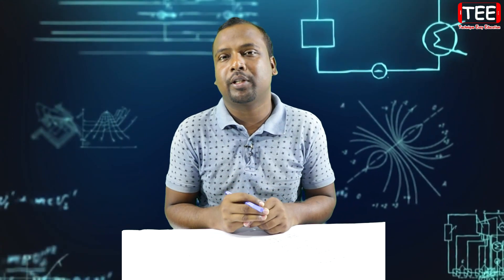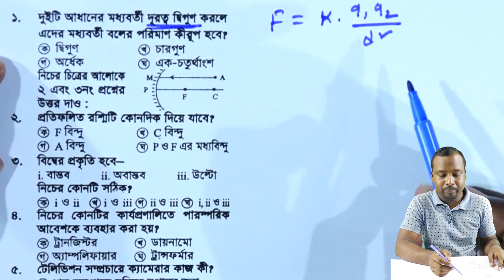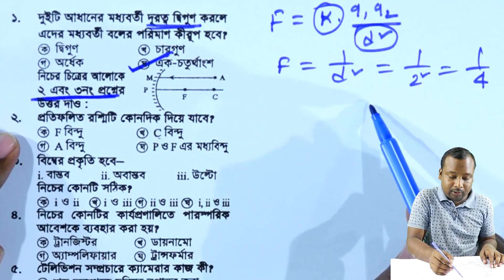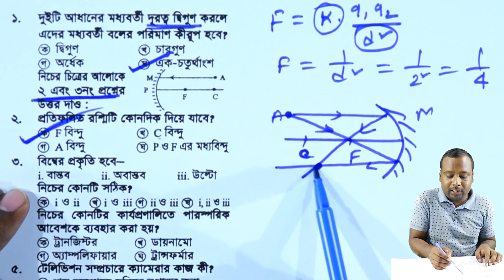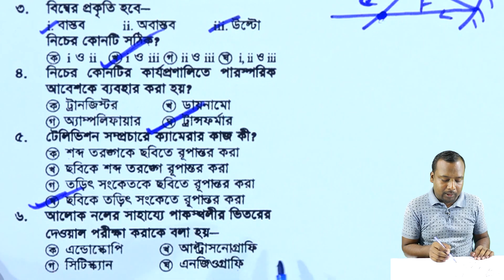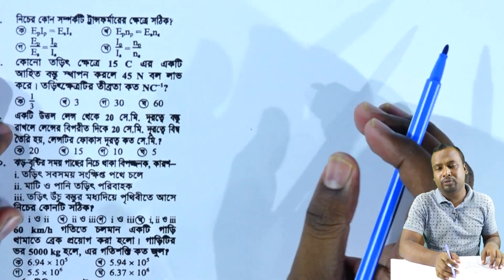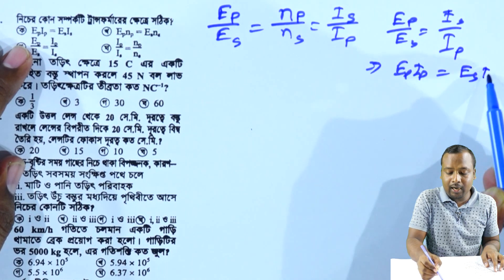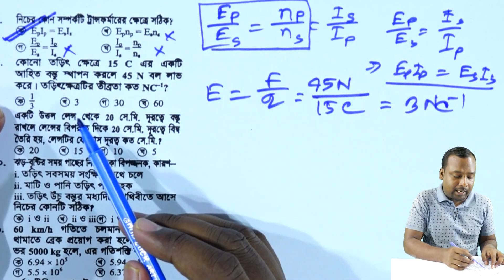SSC Physics MCQ Dinajpur Board 2016 | Part 1 | এসএসসি পদার্থবিজ্ঞান | বোর্ড বহুনির্বাচনি প্রশ্নোত্তর